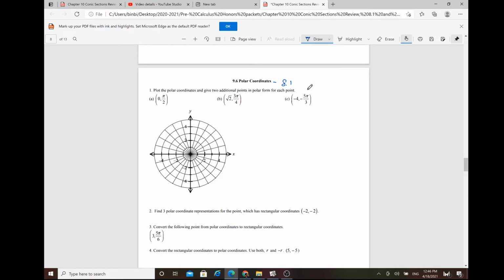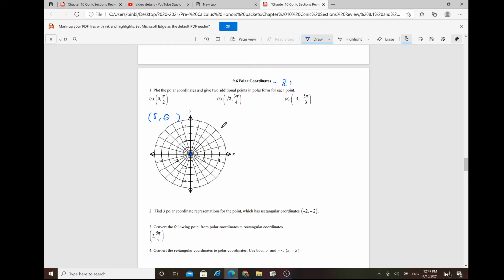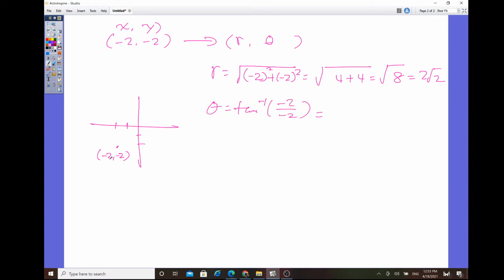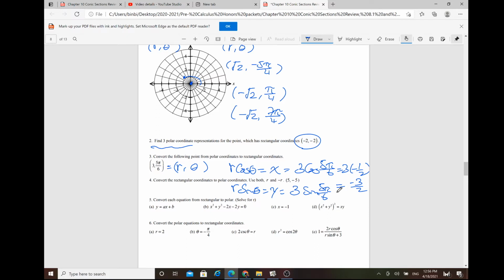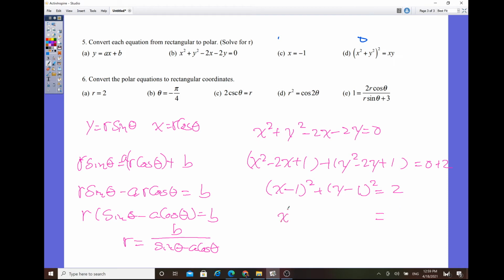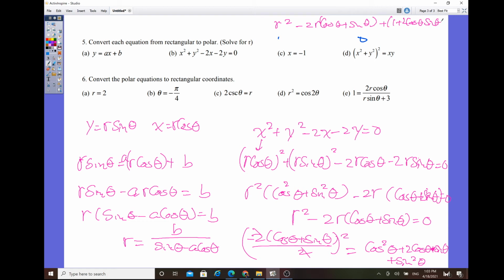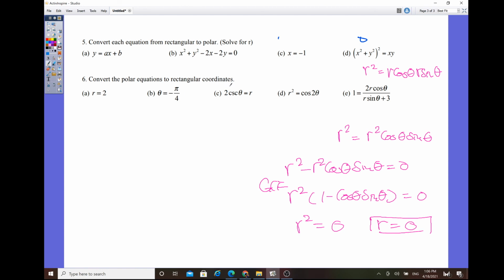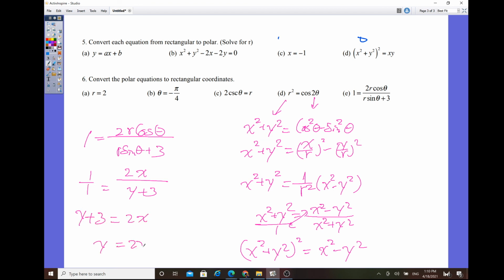The Magic Trick Conversion From Rectangular to Polar Coordinates Pre Calculus Polar Coordinate 8.1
Mr. Chen demonstrates the process of converting regular form to polar form and its vice versa.